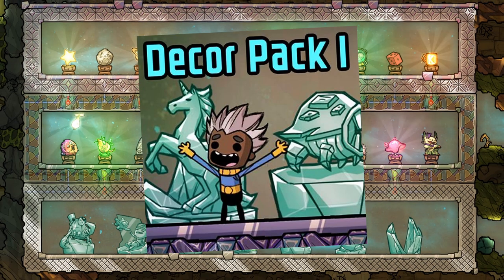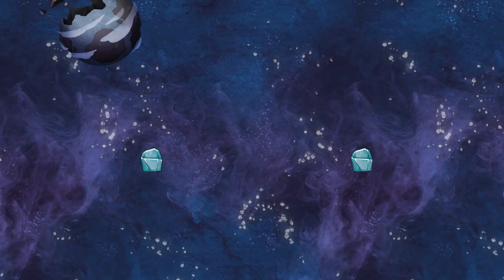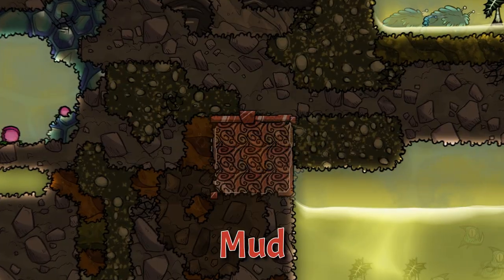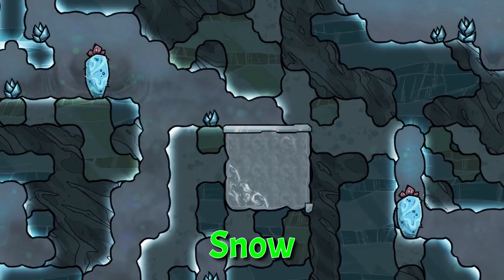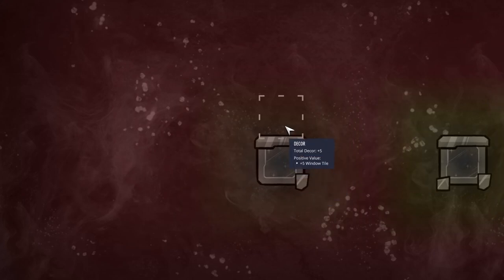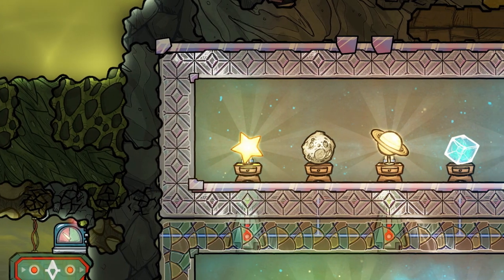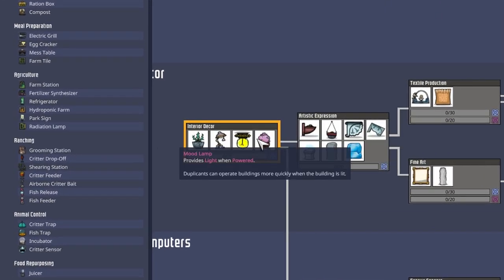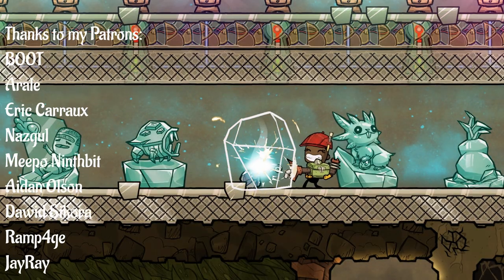Mini Mod Monday 14 - (Epilepsy Warning!)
Mini Mod Showcase for the game Oxygen not included.
Today: Decor Pack I
MOD by: Aki